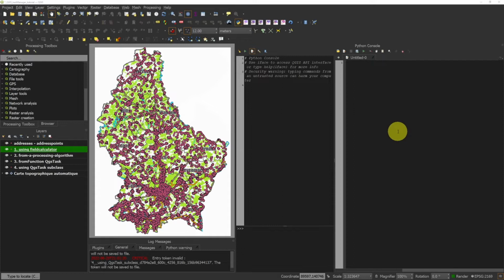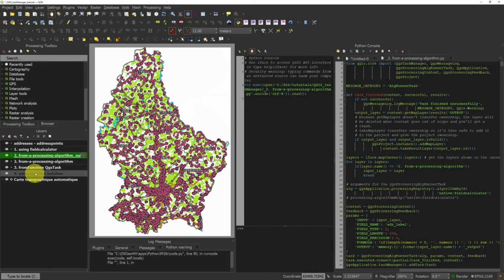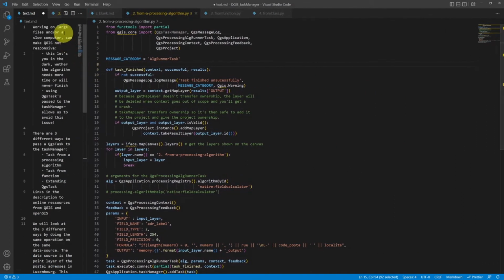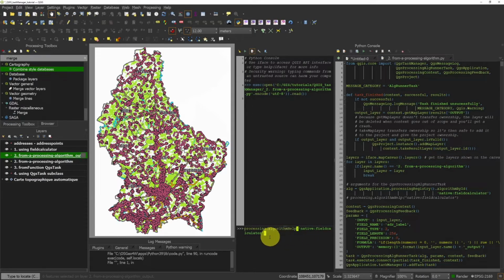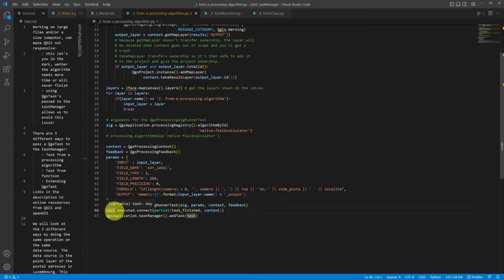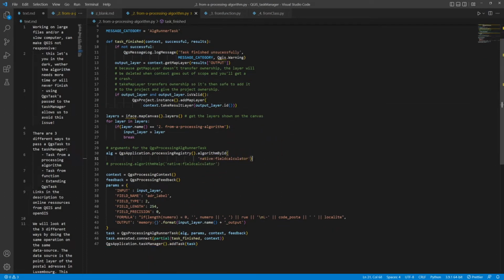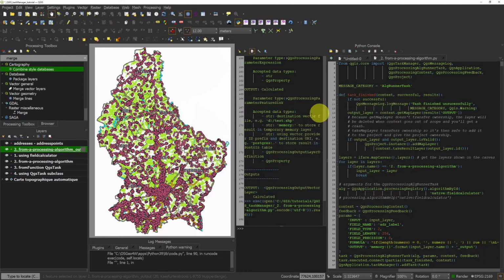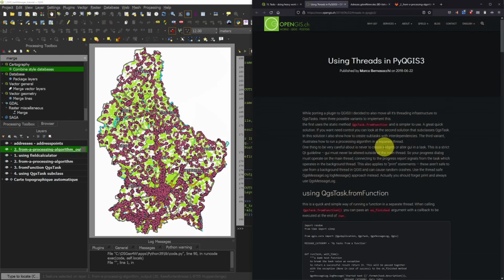QGIS how to use the task manager to prevent QGIS stop responding (from a processing algorithm)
QGIS taskManager QgsTask
Topic: This video is about explaining how to avoid QGIS from stop responding by using the task manager (pyQgis, QgsTask, taskManager).